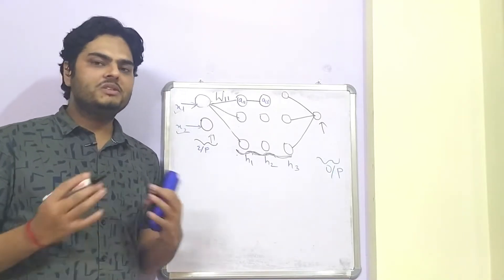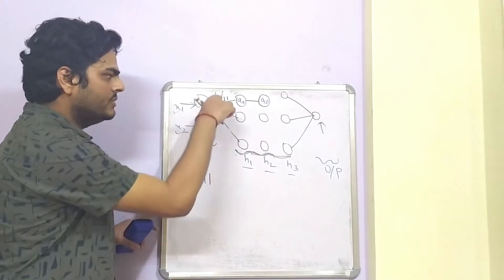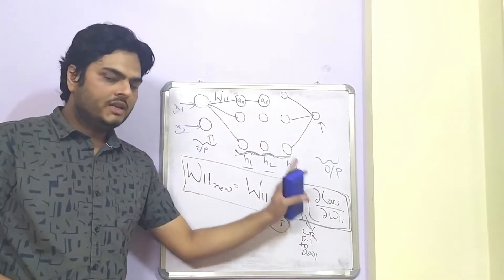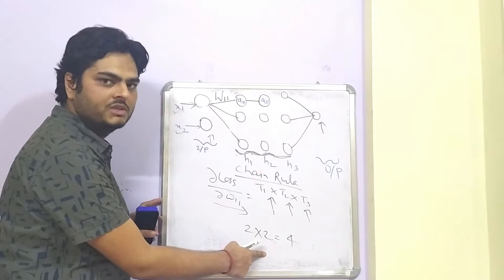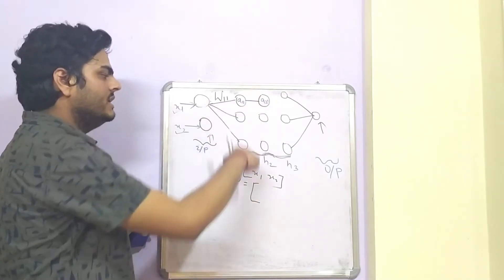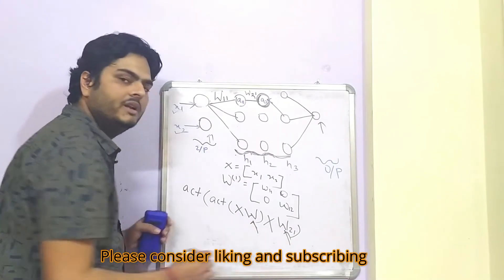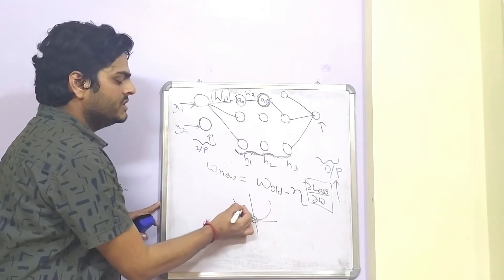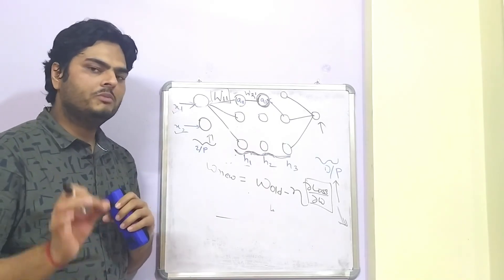Exploding Gradient and Vanishing Gradient problem in deep neural network|Deep learning tutorial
About this video:
In this video, I talk about exploding gradient and vanishing gradient problems in deep neural network. Below questions are answered in this video:
1. What is exploding gradient problem is deep neural network?
2. What is vanishing gradient problem in deep neural network?
3. Understand exploding gradient problem with example
4. Understand vanishing gradient problem with example